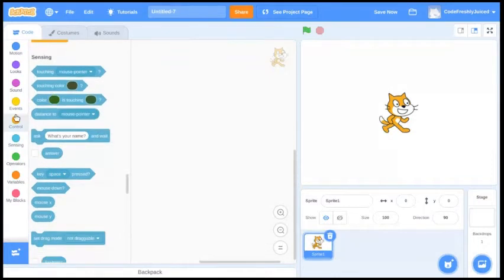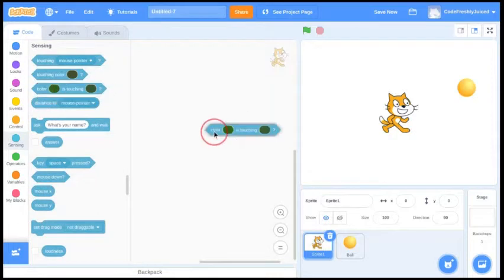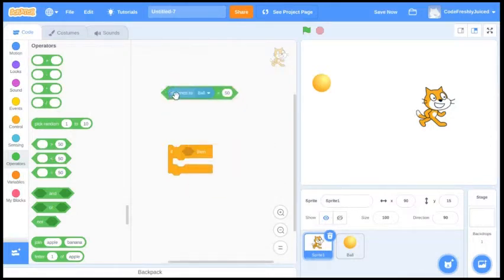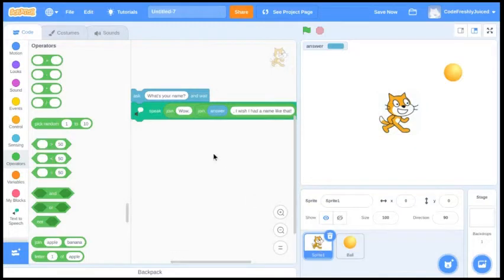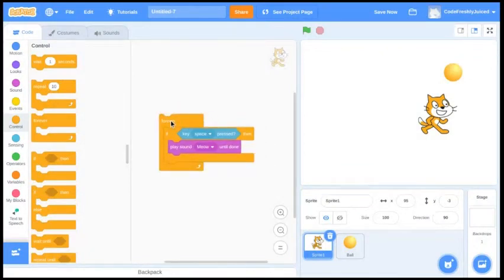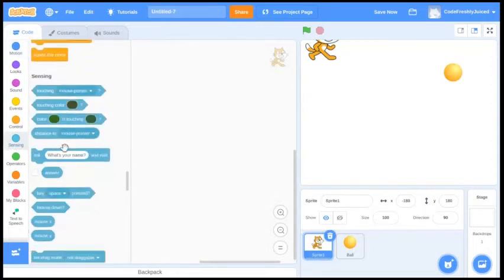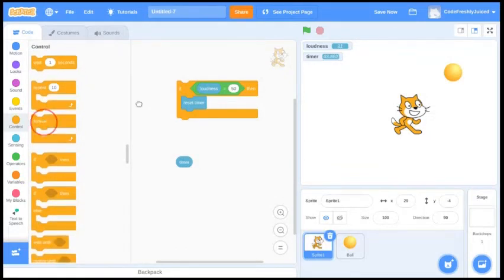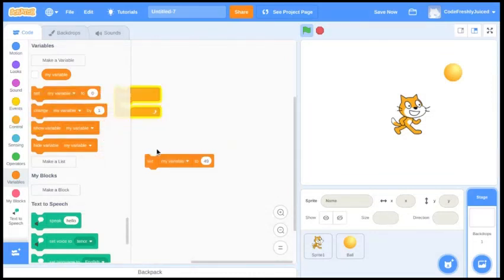Scratch Basics: Sensing Blocks - Episode 10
Learn how to use sensing blocks in Scratch!
Timestamps:
0:00 - Intro
0:29 - Touching Mouse Pointer? block
1:30 - Touching Color? block
3:20 - Color Touching Color? block
5:25 - Distance to Mouse Pointer block
7:48 - Ask And Wait + Answer blocks
10:02 - Key Pressed? block
12:26 - Mouse Down? block
13:21 - Mouse x and Mouse y blocks
15:18 - Set Drag Mode block
(I have not quite cracked this one yet, as seen in the video)
16:18 - Loudness/Timer/Reset Timer blocks
18:37 - Backdrop # of Stage
21:26 - Current Year/Days since 2000/Username blocks